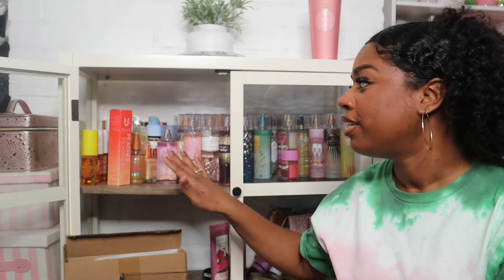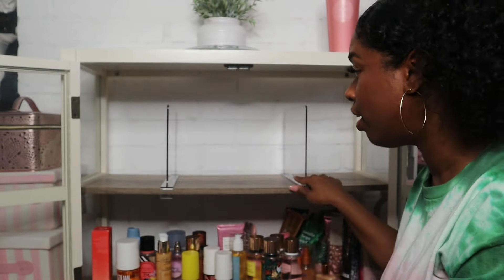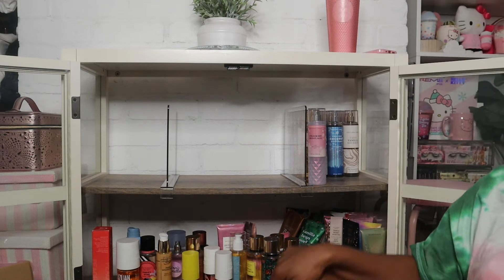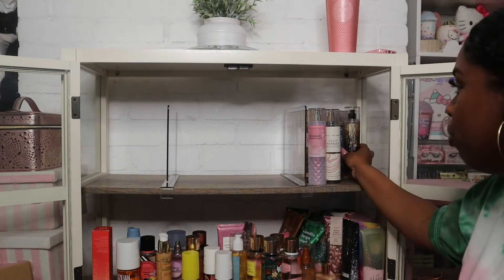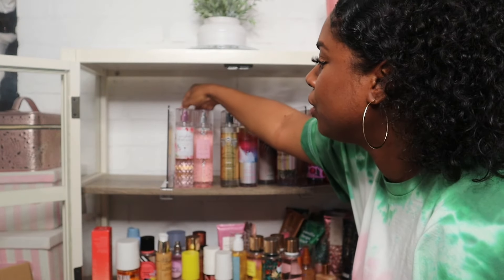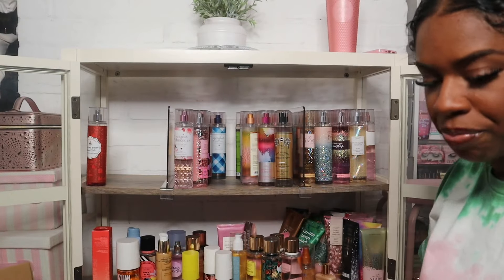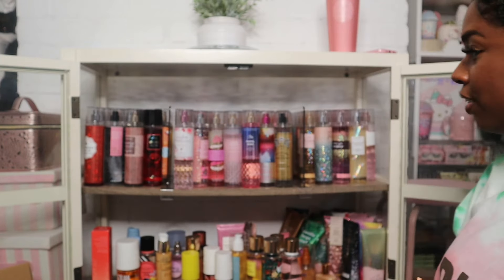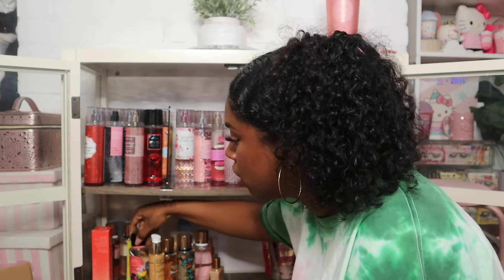🩷 Amazon Must Have Bath & Body Works Collection Organizers!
Amazon Acrylic Shelf Dividers:

Target Cabinet (sold out in the color I have but it’s available in black):